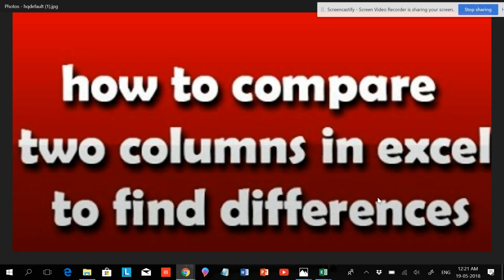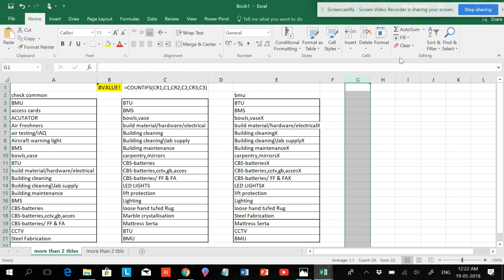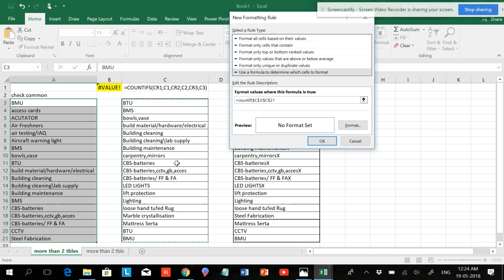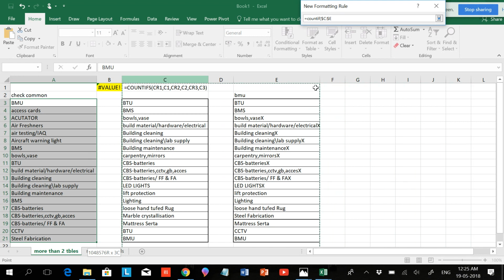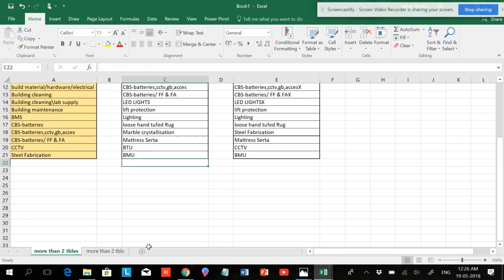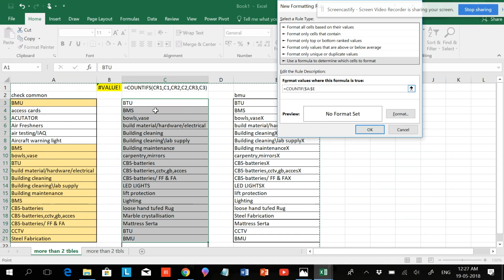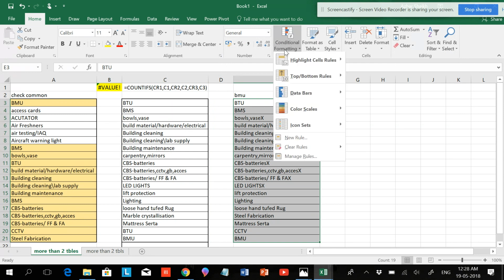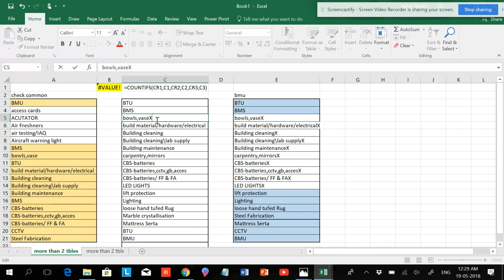Cond format : More than three or more columns to find "anything"- Part A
Best ways to find the common values for 3 or more columns in a colorful way using a blend of conditional format with countif function.